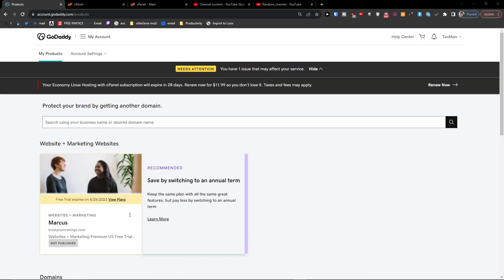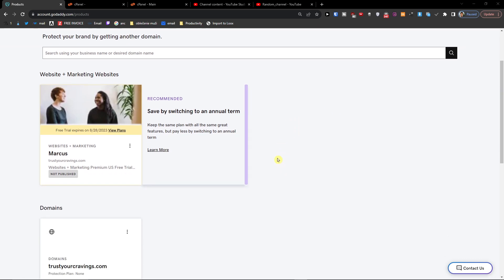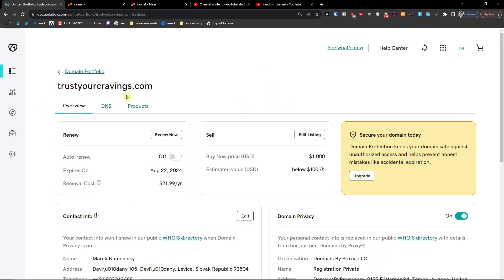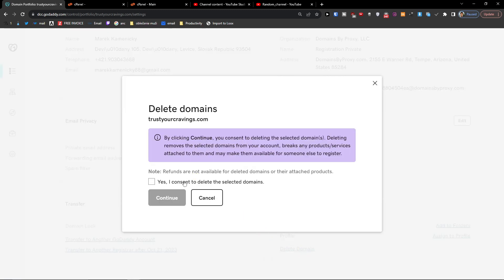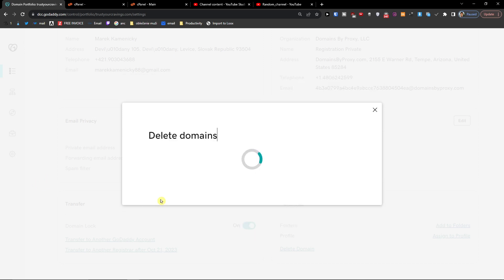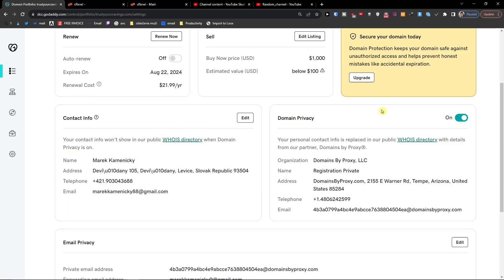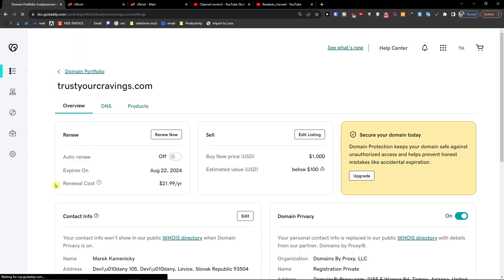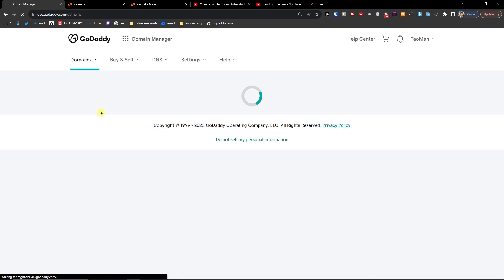How To Delete Domain On Godaddy (2023)